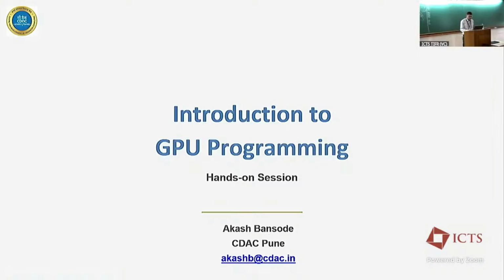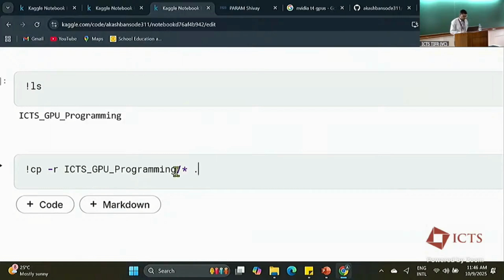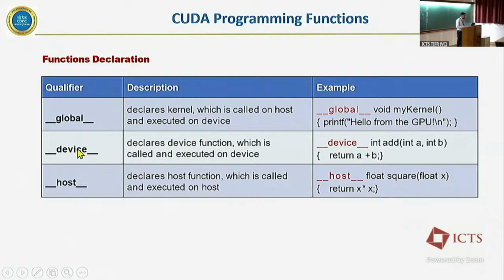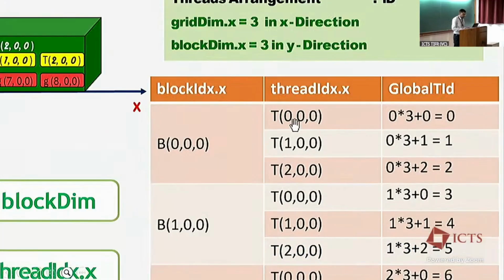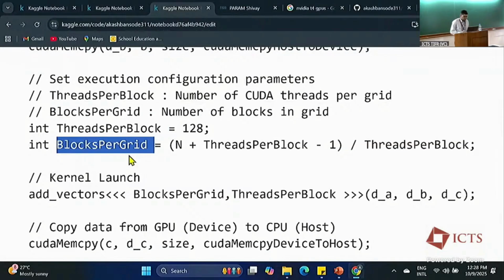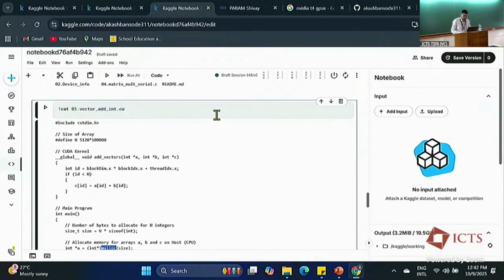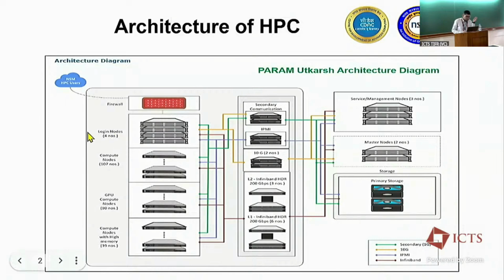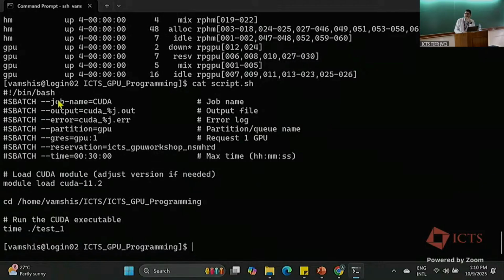Introduction to GPU Programming (Hands On Session) by Akash Bansode